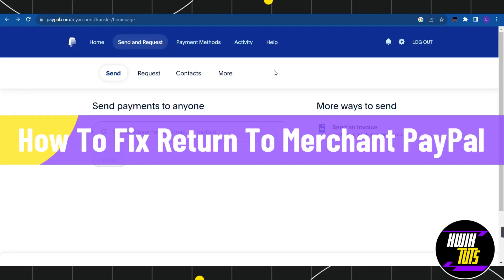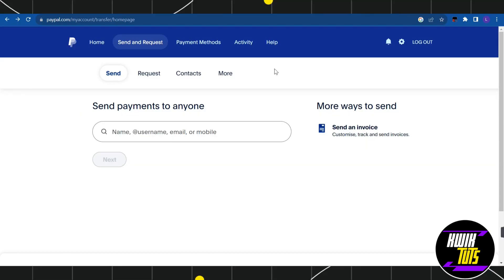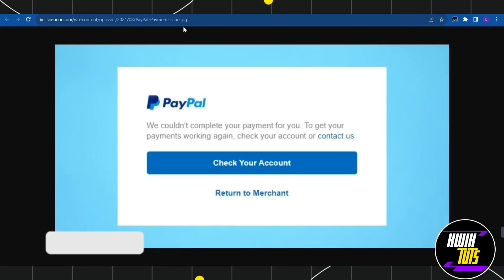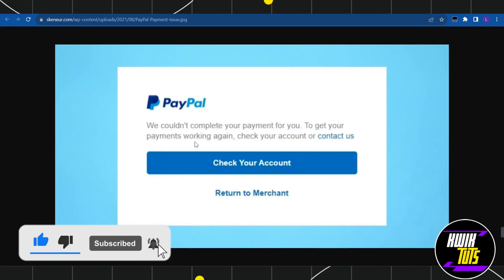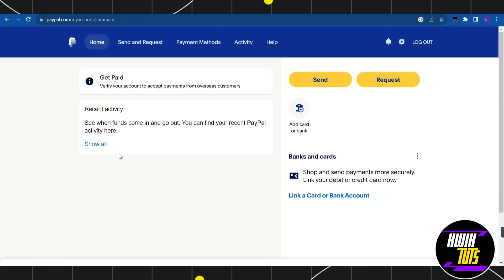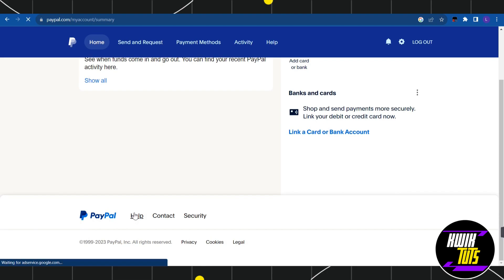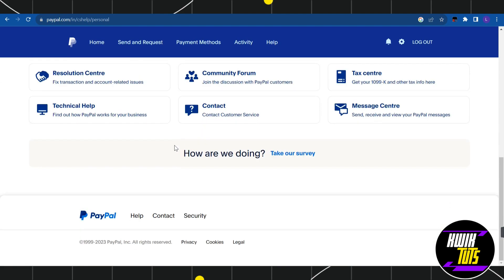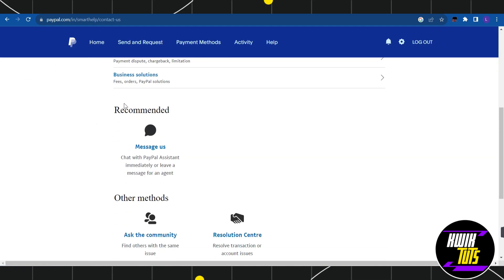How To Fix Return To Merchant PayPal - Full Guide 2023